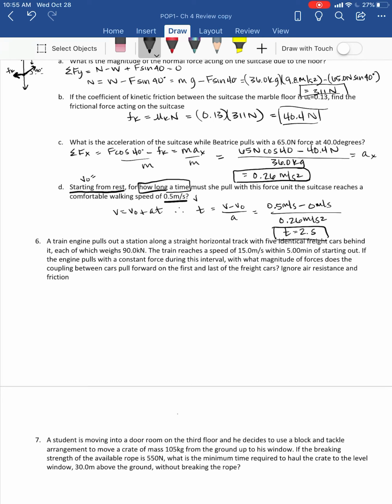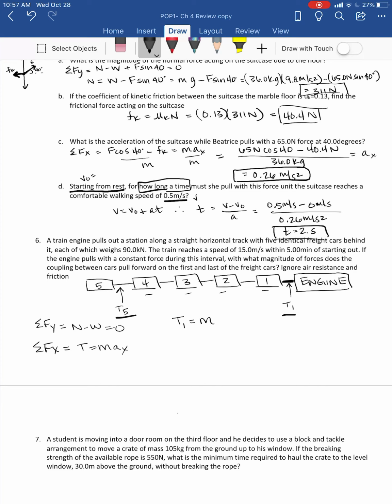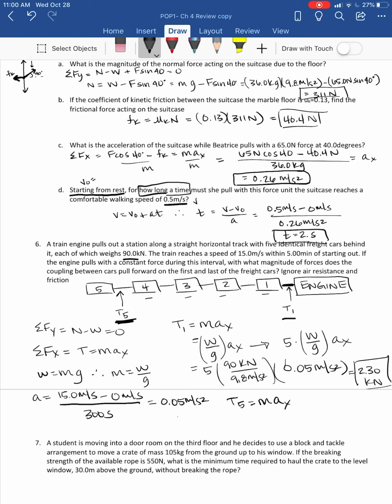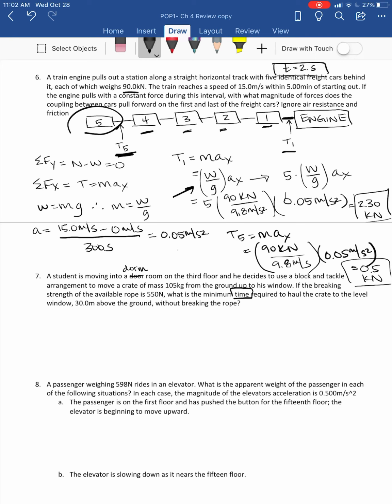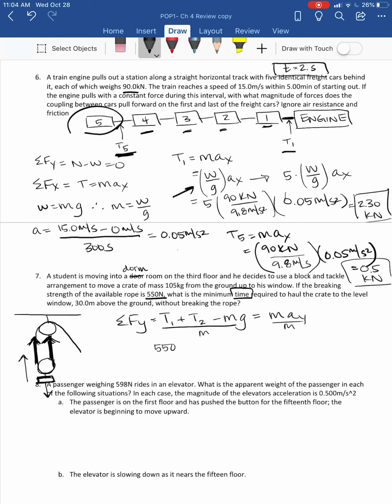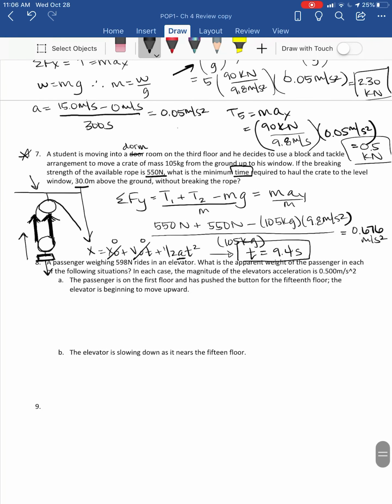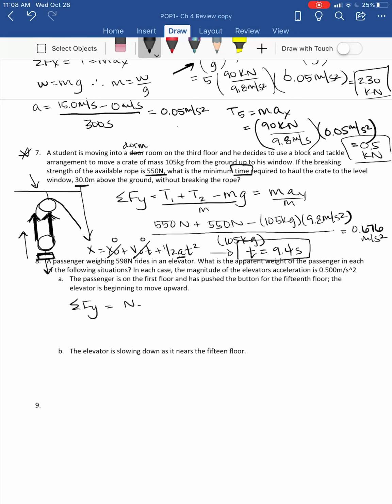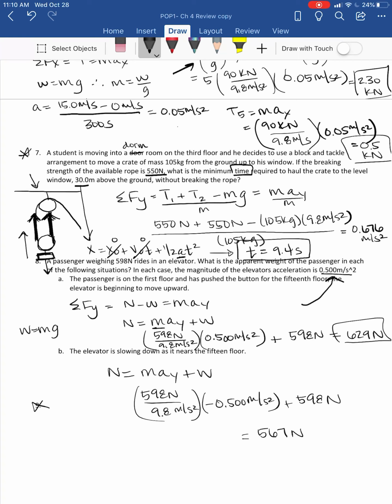Ch 4 Review last part recorded